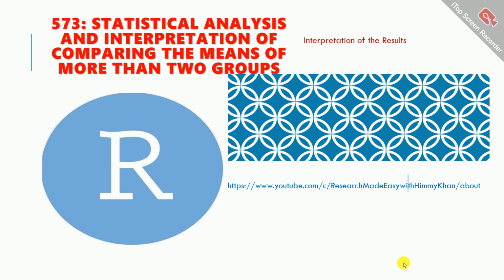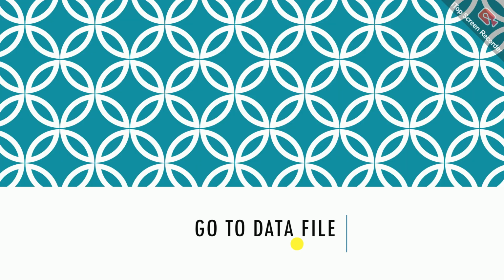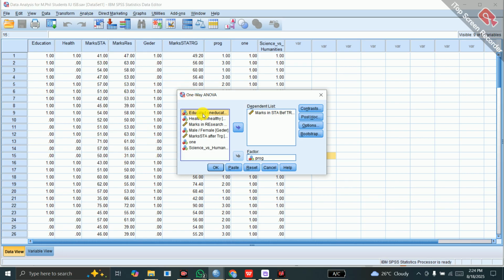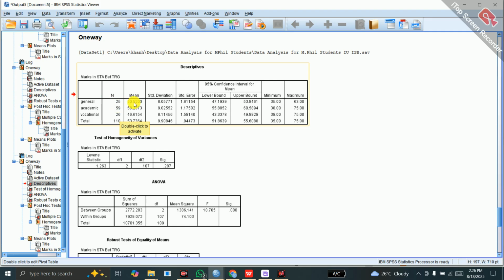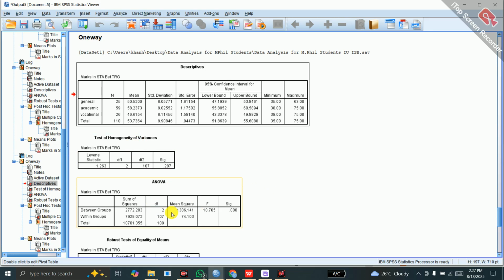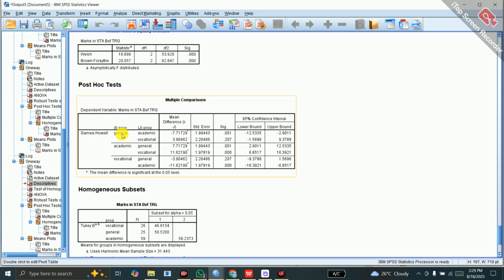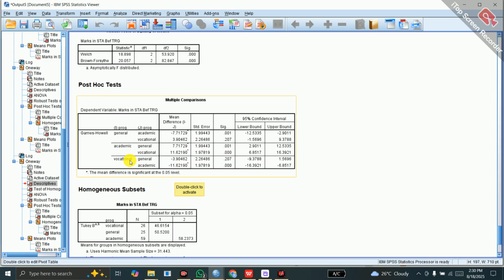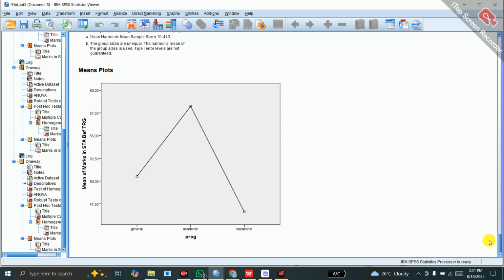573: Statistical Analysis of Comparing the Means of More than Two Groups